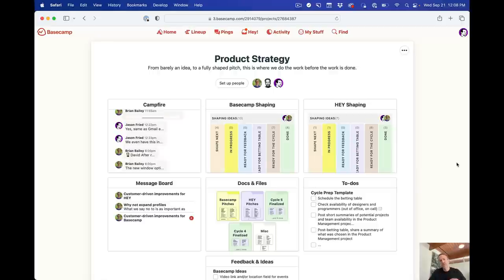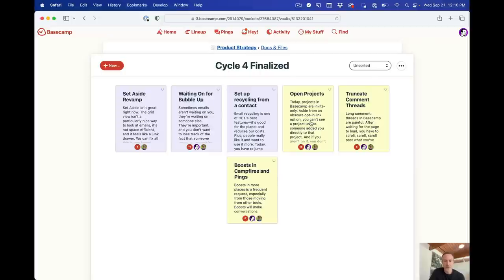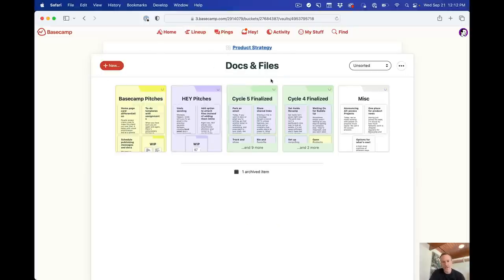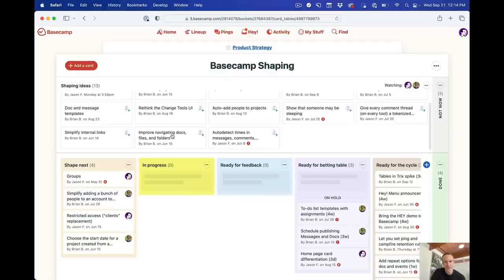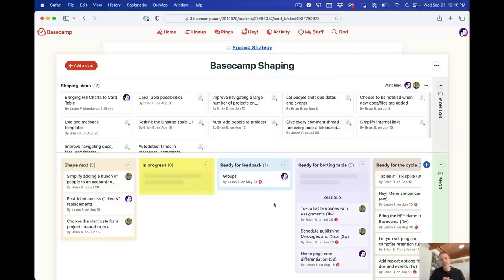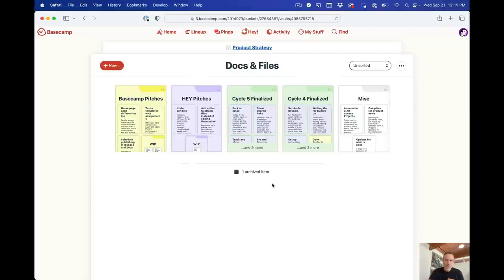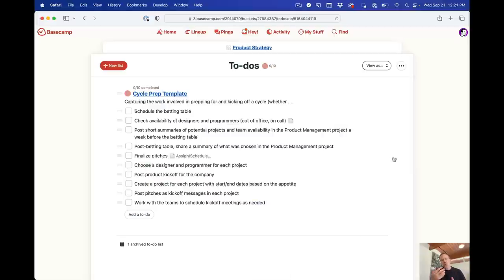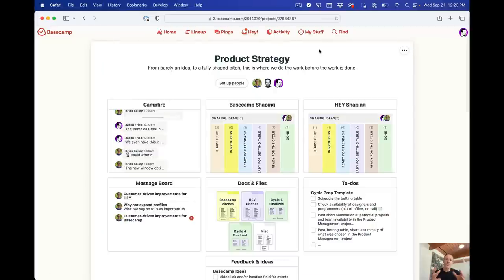Basecamp: How we run Product Strategy using Basecamp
How do we decide what to do? Organize all the ideas? Discuss, review, and choose? We do it all in Basecamp. Here's a tour of our Project Strategy project in Basecamp (with some cameos from other projects too). I hope this gives a nice glimpse of how it all goes down.

Have questions? Please post them in the comments below and I'll do my best to answer. And, if there are enough, maybe I'll do another video showing the answers rather than just typing them.